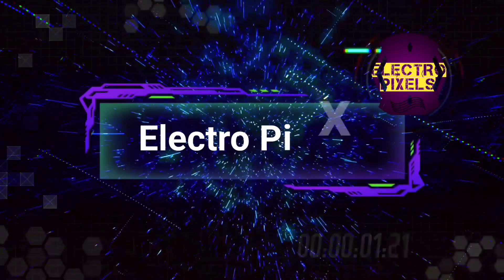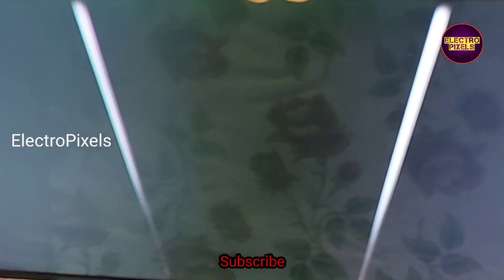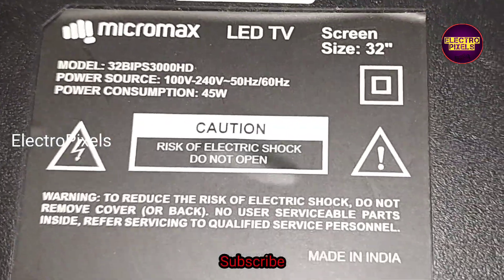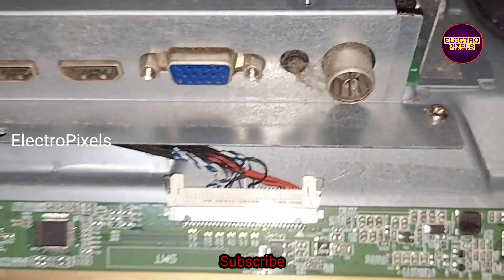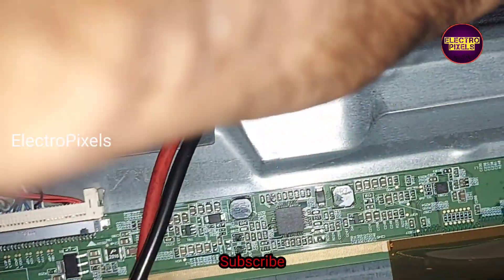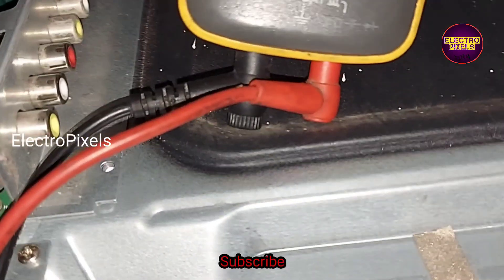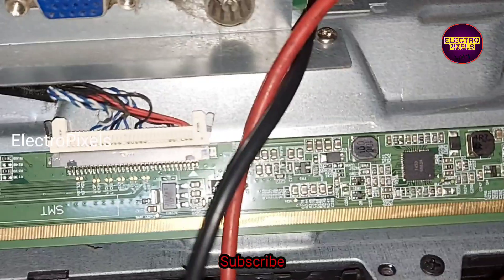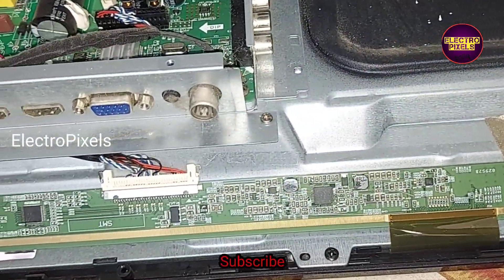32 inch Micromax LED Tv no Display |VGH, VgL all Basic Voltages are ok|BOE Panel Repair |Ledtvrepair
32 inch Micromax LED Tv no Display |VGH, VgL all Basic Voltages are ok|BOE Panel Repair |Ledtvrepair